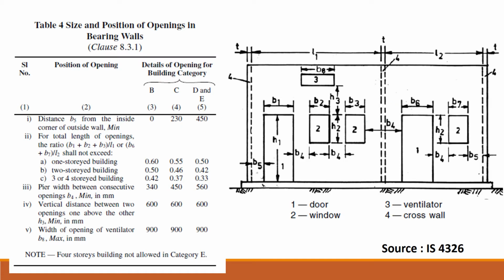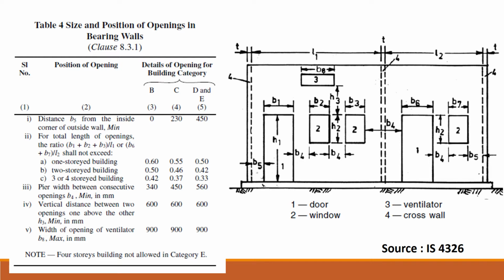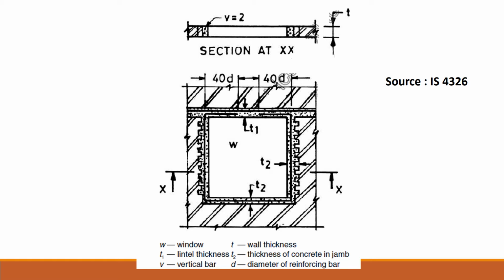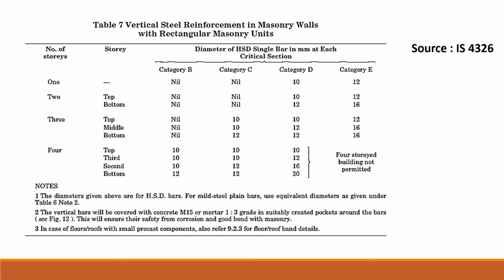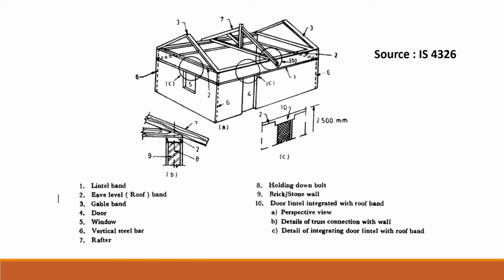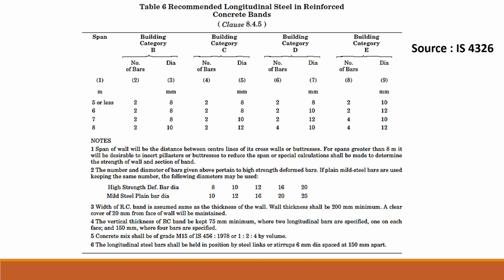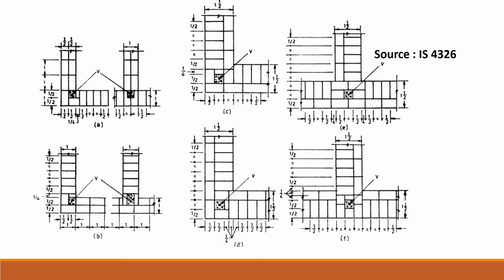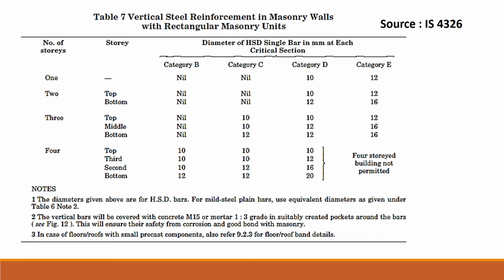Earthquake Resistant Design of Structures Module 3 Lecture 12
Earthquake Resistant Design of Structures Module 3 Lecture 12 Earthquake Resistant Design Masonry Design